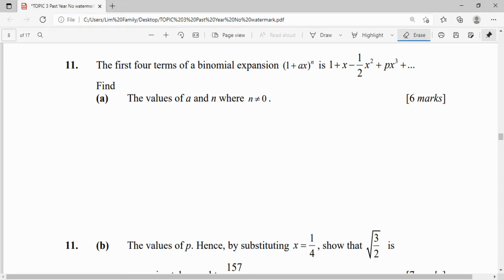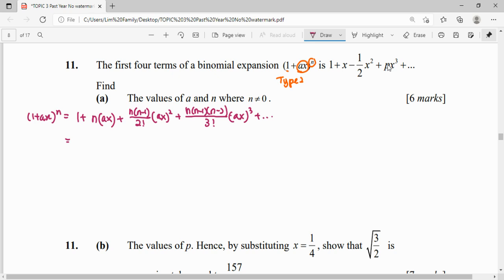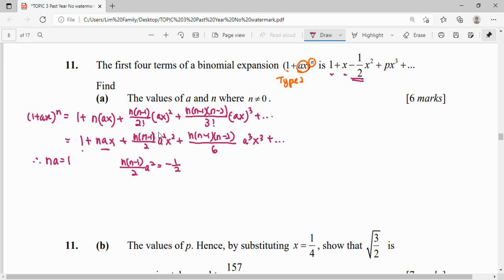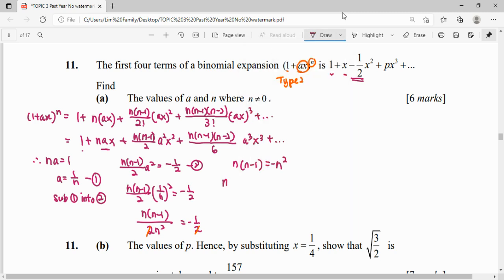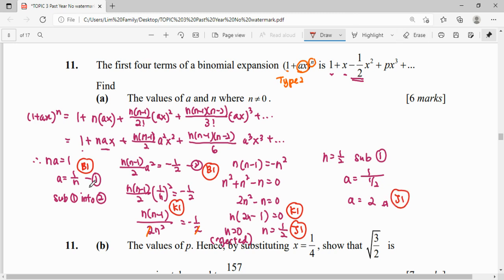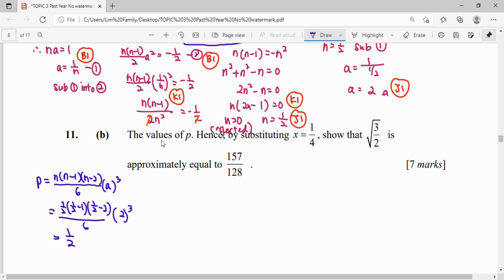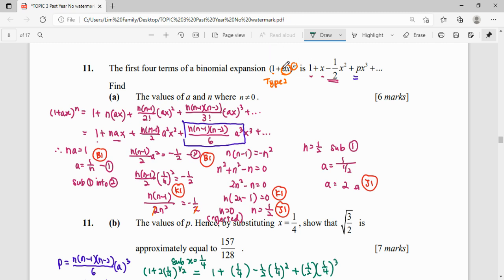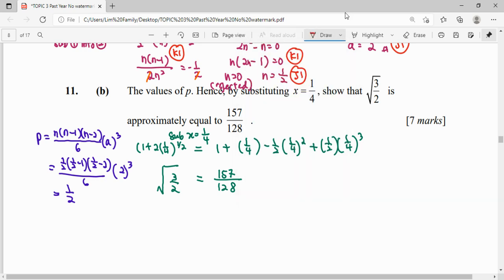PAST YEAR T3 Q11 2012/2013 SM015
The first four terms of a binomial expansion (1+ax)^n is 1+x-1/2x^2+px^3+...
Find
(a) The values of a and n where n not equal 0. [6 marks]
(b) The values of p. Hence, by substituting x=1/4, show that sqrt(3/2) is
approximately equal to 157/128. [7 marks]